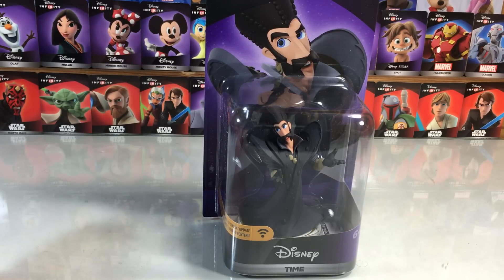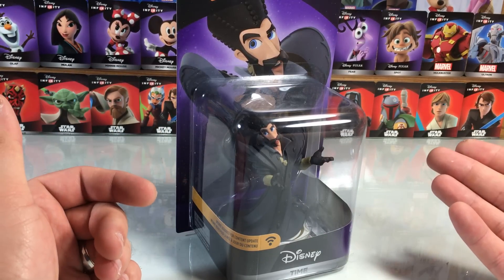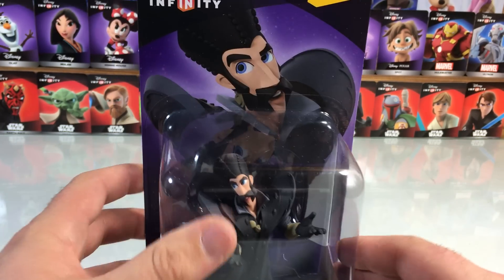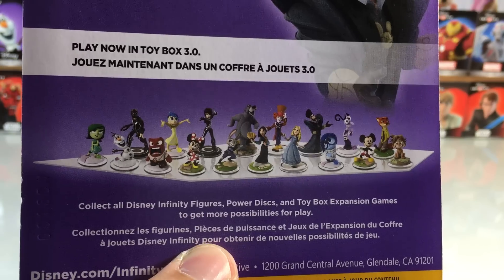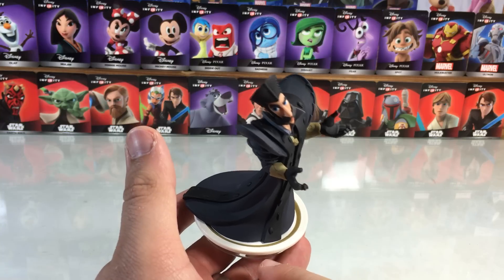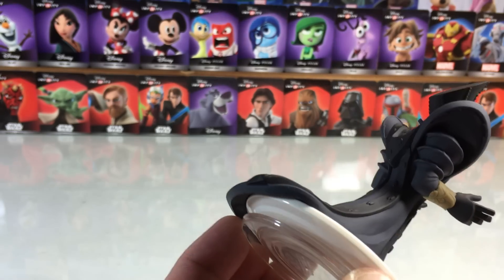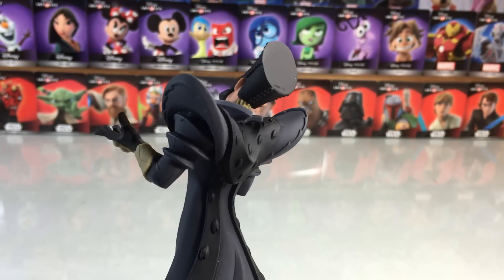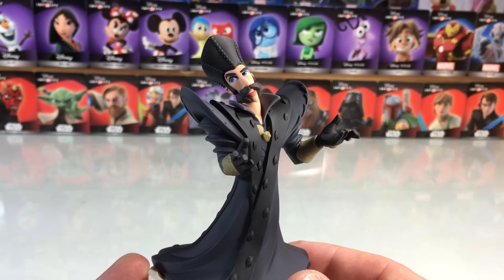TIME Unboxing From Alice Through The Looking Glass - Disney Infinity 3.0